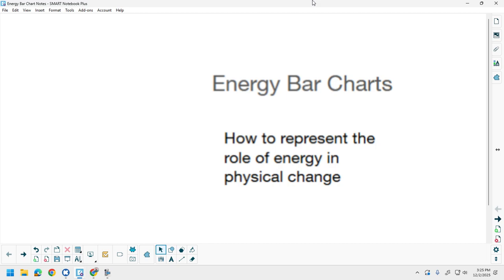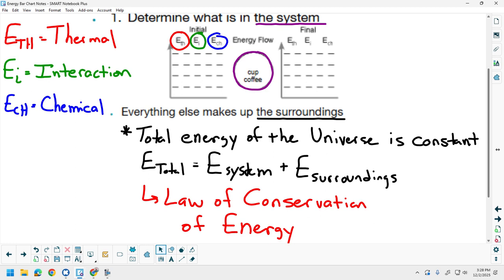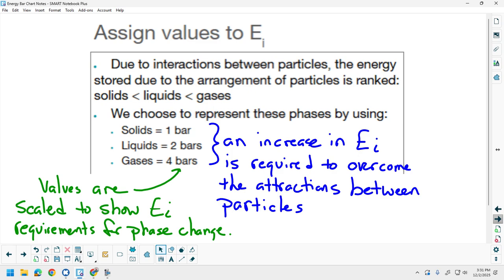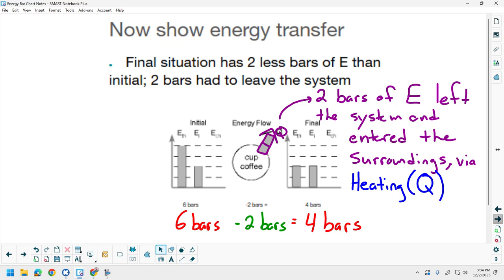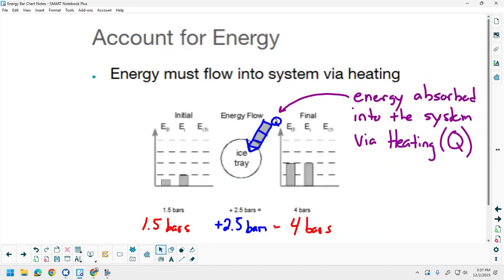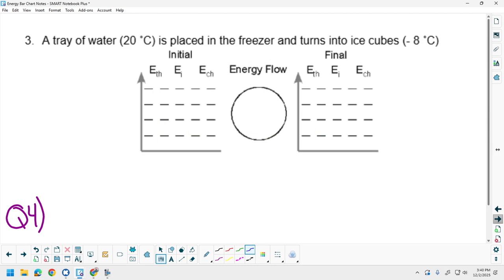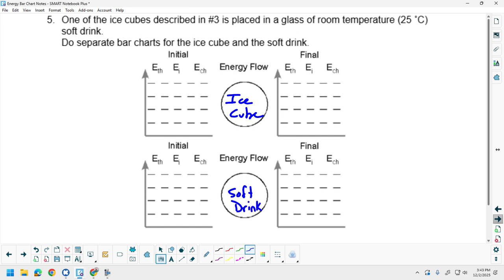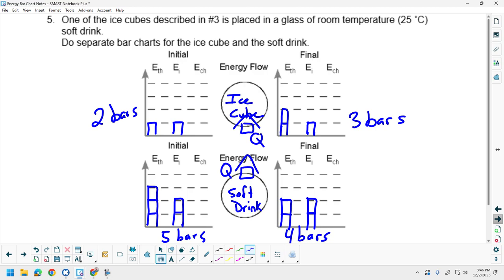Energy Bar Charts and Examples